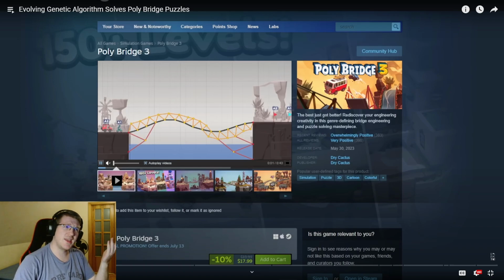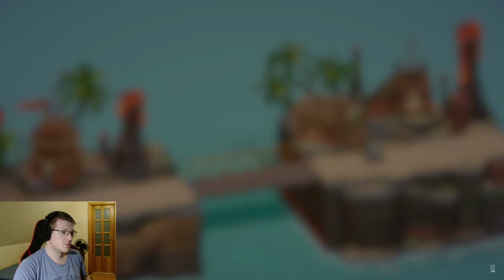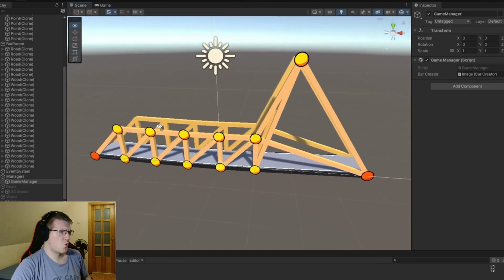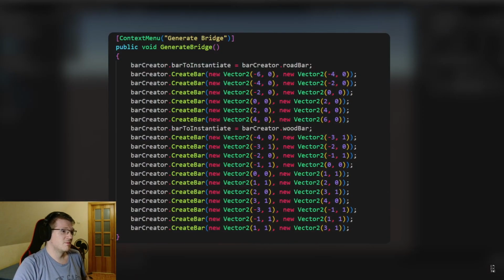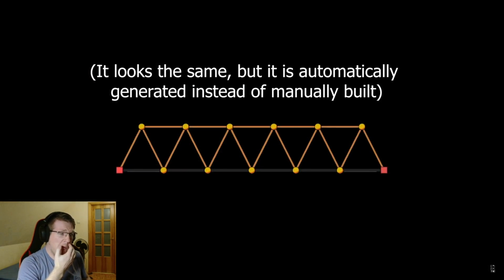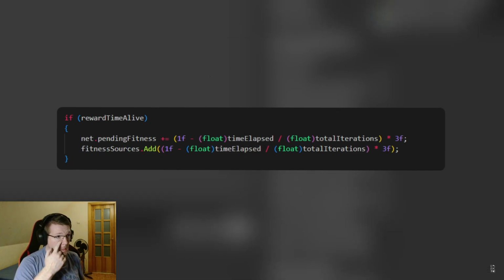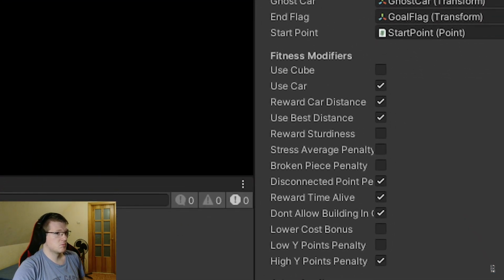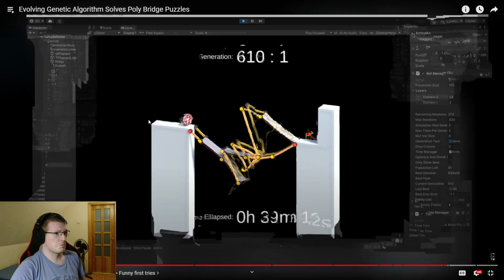Making a Genetic AI to Take Over Building Games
so ai is ding stuff now?